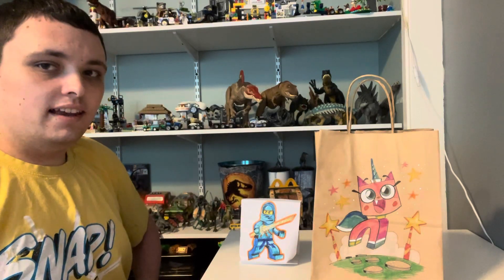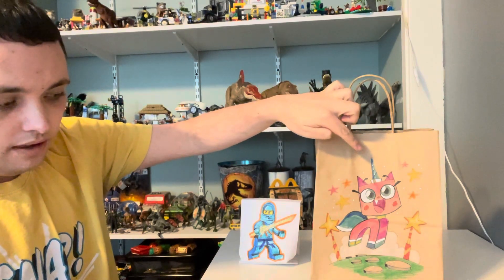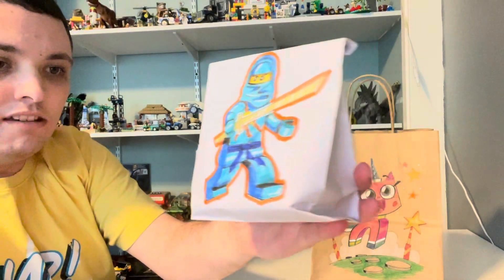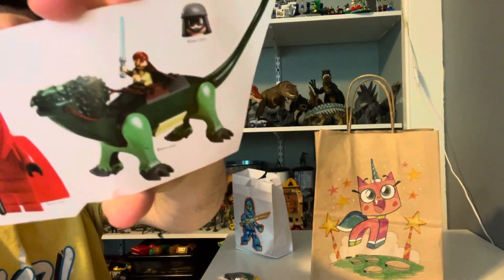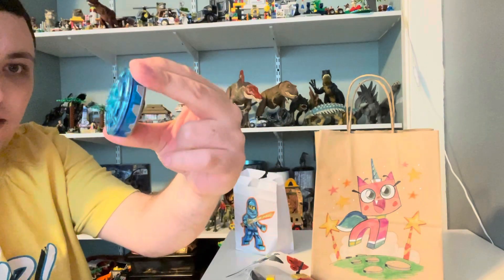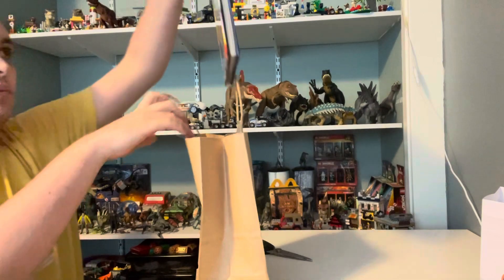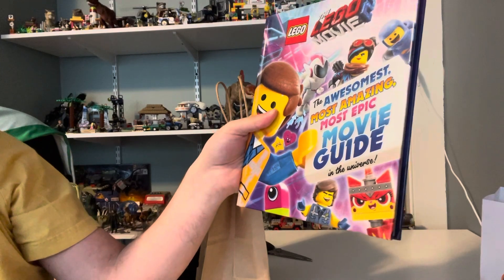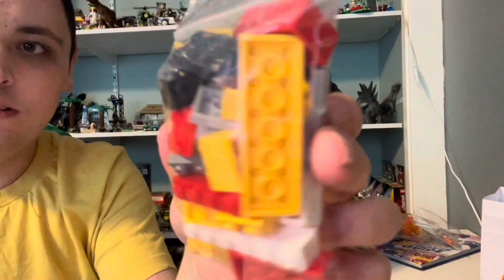Unboxing mystery Lego convention bags